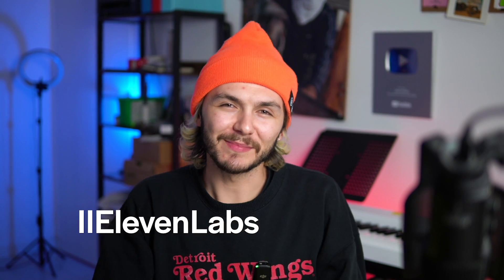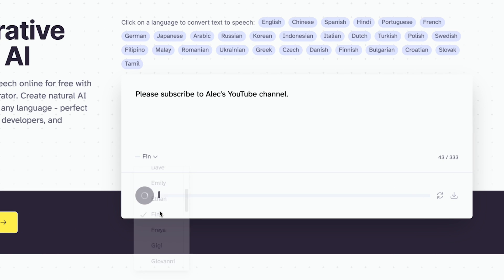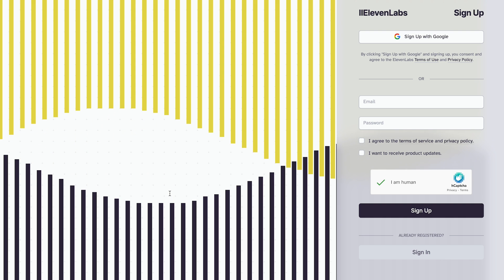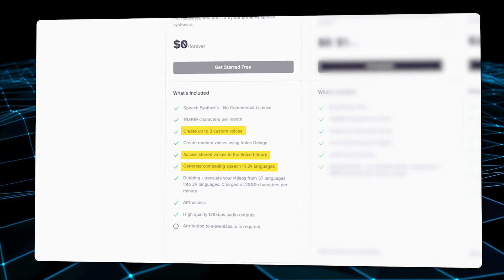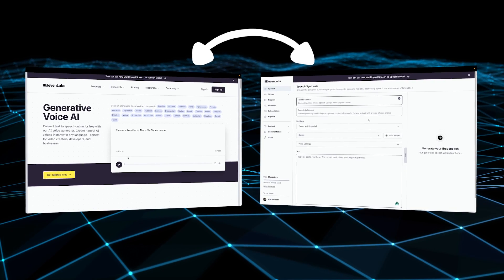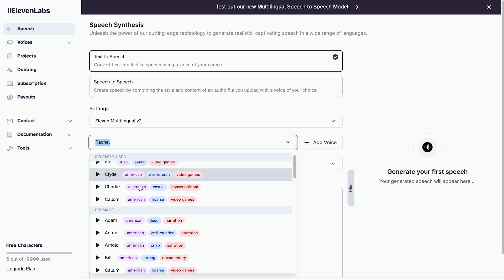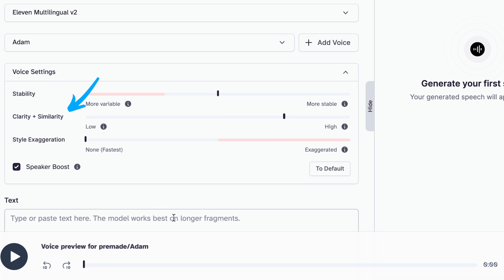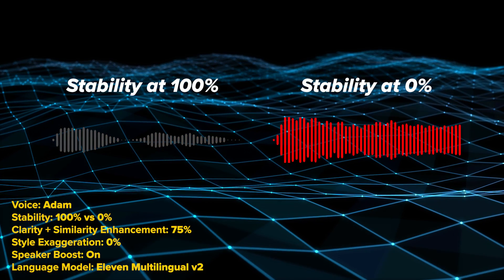How to Use ElevenLabs for FREE in 2024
Want to know how to use ElevenLabs for free in 2024? I've got you covered!

ElevenLabs allows you to jump straight into creating super realistic AI voices for free without even needing to sign up. Just type your text, pick a voice, and hit generate. It's that simple.

Without an account though, there are some limitations as to how much TTS you can generate. But you can create an account for free AND get better tools to create better voices.

In the free version, you get to create custom voices, dive into a bunch of shared voices from the community, and even generate text-to-speech in 29 different languages. Just a heads up, if you're using the free plan, like I mention in the video you have to give ElevenLabs attribution in your content.

The most important reason to create a free ElevenLabs account is so you can tweak voice settings to get the tone just right. Mainly, I mess with the Stability setting to keep things consistent without sounding too robotic.

When you create an account, you also get a bunch of free character credits. 10,000 characters per month to be exact. That's about 10 minutes of audio. And if you need more, upgrading is super cheap – just $1 for the first month for 30,000 characters.

So, why wait? Start using Eleven Labs without spending a penny.

If you're keen to dig deeper into making the most out of Eleven Labs, check out my full tutorial video

My gear 🎥
🚥 Godox Softbox
🚥 Godox VL150
🚥 DJI Mic
🚥 Sony Alpha a6400
🚥 Sigma Lens
🚥 Aputure RGB Light
🚥 ElGato Camlink
🚥 Lacie HD
🚥 My laptop

It takes me a lot of time and effort, and if you're reading this you're a real one. Thanks ❤️